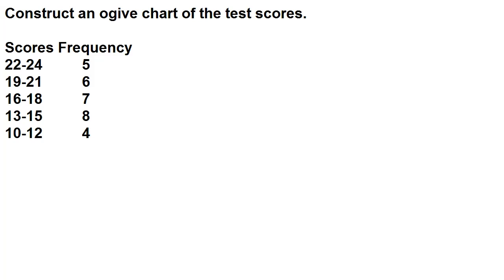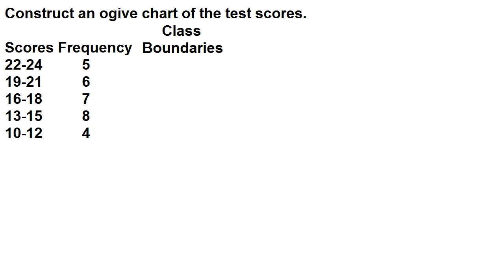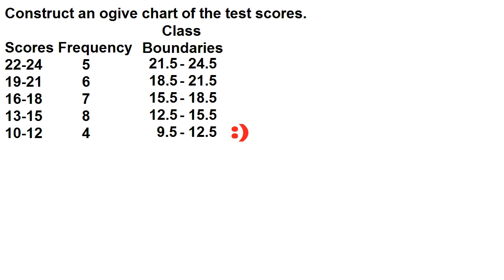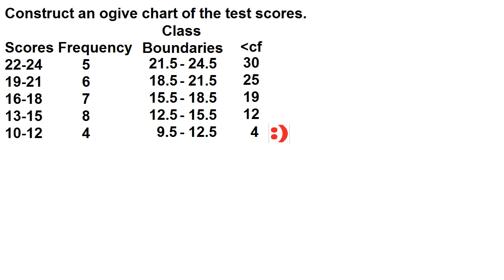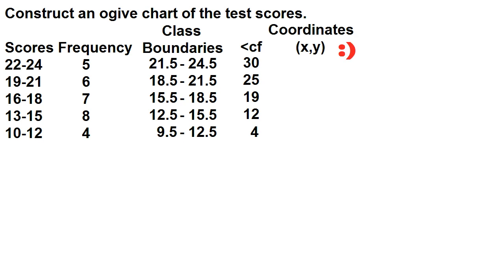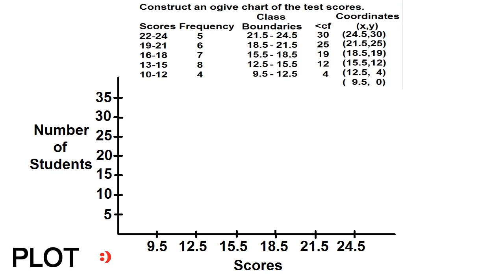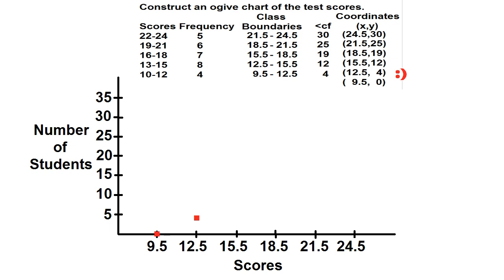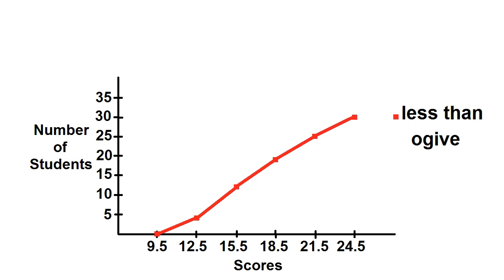less than ogive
How to construct a less than ogive.